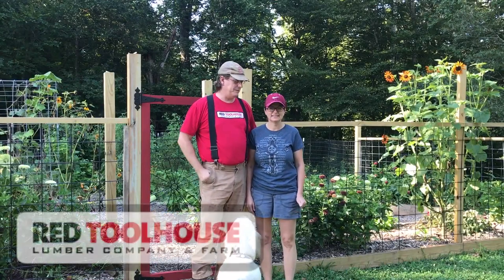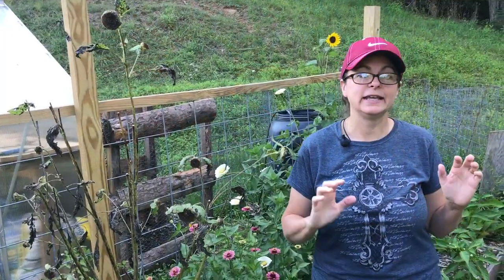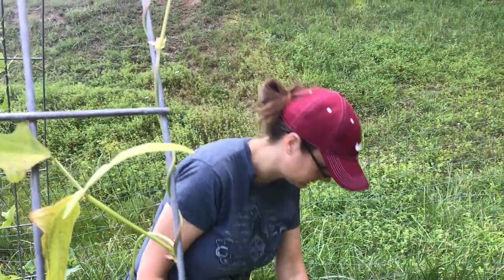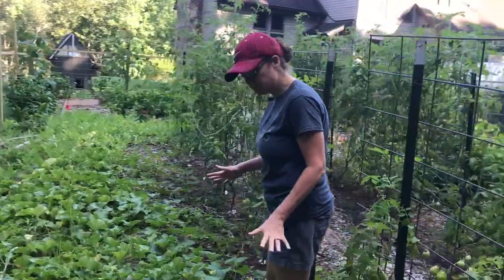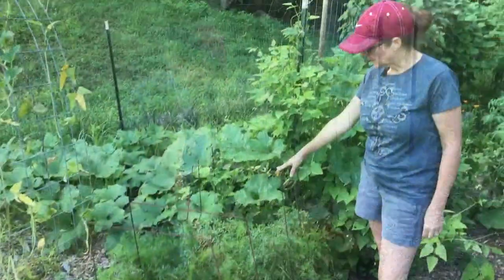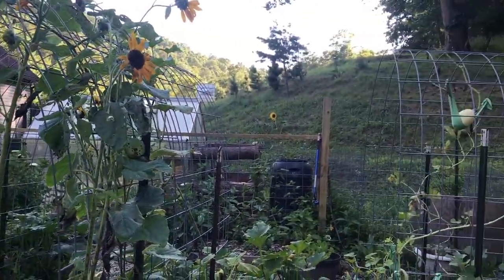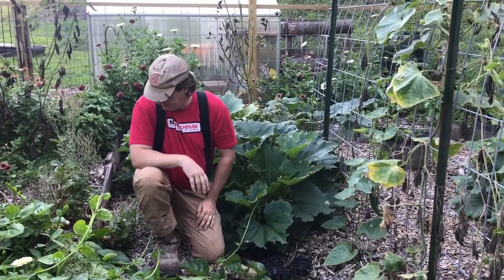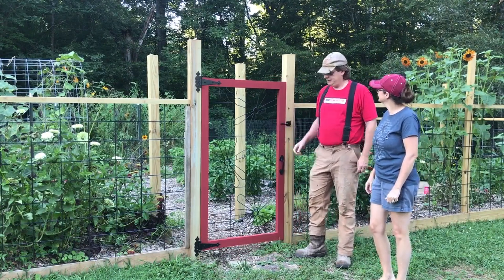The GOOD and BAD of our GARDEN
In this video, Kelly and I explain what worked in our garden this year and what didn't. Some things need improvements while others may need to be eliminated entirely.